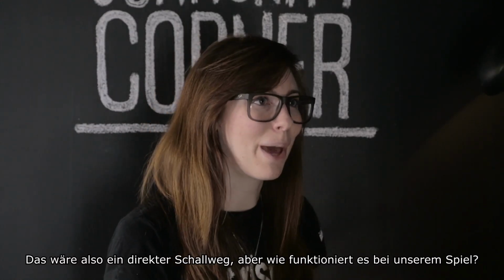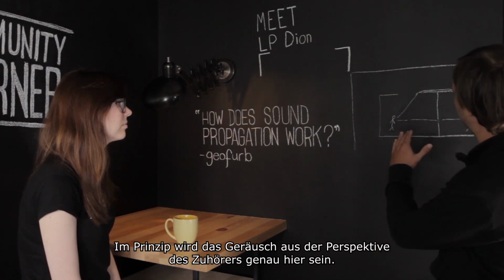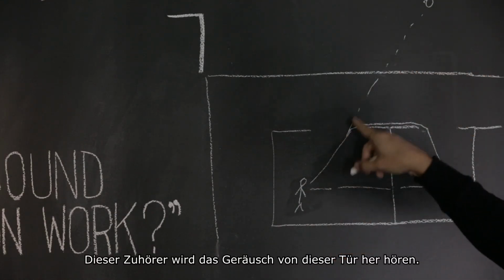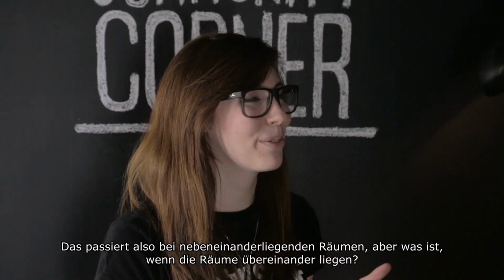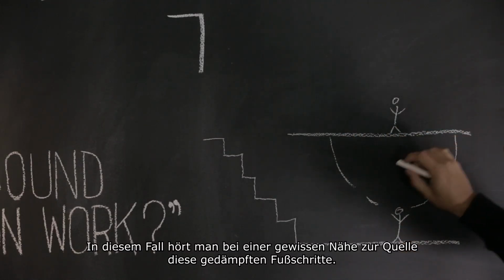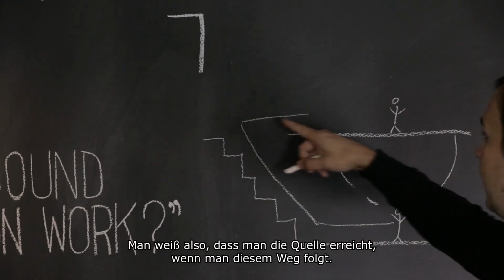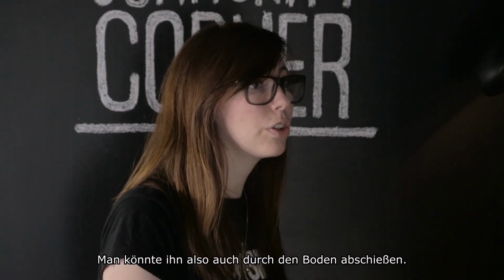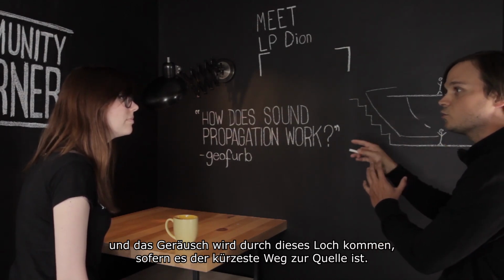Tom Clancy’s Rainbow Six Siege – Sound Propagation – Community Corner #3 [AUT]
For this third Community Corner video, we selected a question that was asked by one of our most involved community members during our Road to Montreal event: ‘How does sound propagation work?’ Sound propagation within our game has been built to be more realistic and reacts dynamically to our procedural destruction. By learning how it works, you will be able to use the sounds from our game to your advantage as a player!

About Rainbow Six Siege:
Rainbow Six Siege is an exciting, new approach to the first-person shooter experience that puts tactical combat and masterful destruction at the center of the action. Lead your team of unique, counter-terrorist Rainbow operators through tense and thrilling combat scenarios, and achieve victory through smart preparation and strategic improvisation. Rainbow Six Siege will be available on Xbox One, PlayStation® 4 and PC this fall 2015.

Key Features:
-THE RULES OF SIEGE: Five versus Five. Attack versus Defend. Infiltrate versus Fortify. Team-based strategy meets intense, tactical combat.
-WORLD'S ELITE COUNTER-TERRORIST OPERATORS: Choose your Operator and wield their unique ability to breach or defend the objective as a part of an elite team.
-DESTRUCTION AS A TOOL: Walls can be shattered; floors and ceilings can be breached. Mastering the tactical use of destruction is the key to victory.
-CLOSE-QUARTERS COMBAT: With tight spaces shaping all combat arenas, tense encounters and up-close-and-personal firefights abound within every Siege.